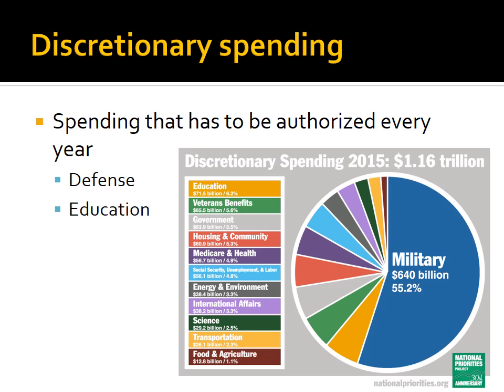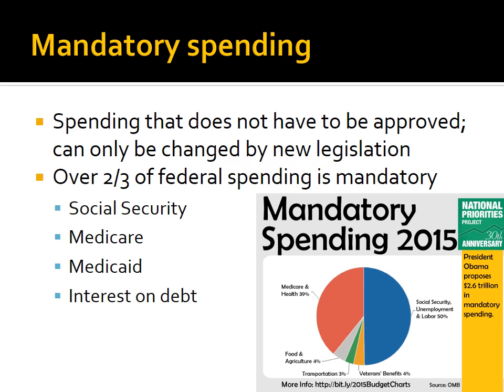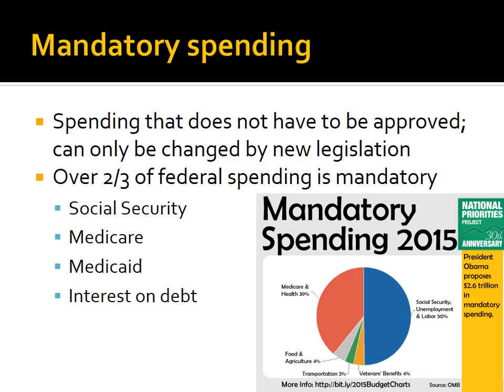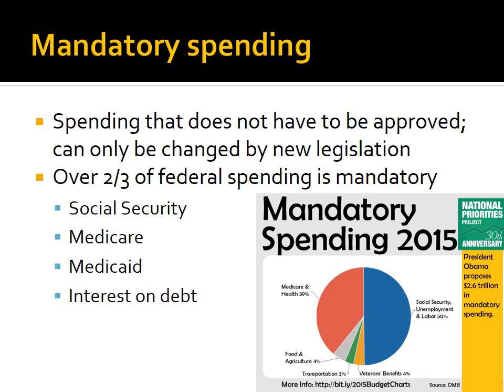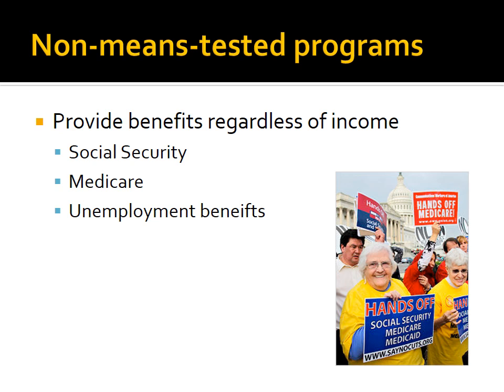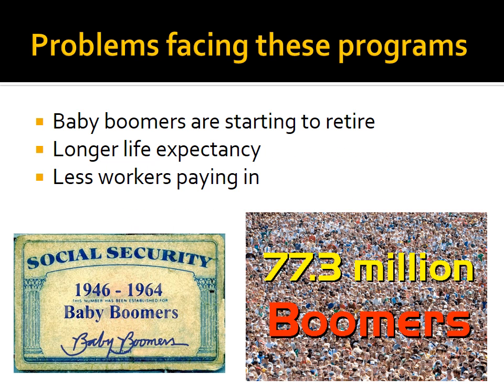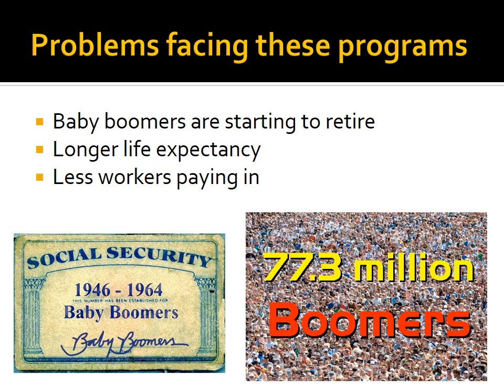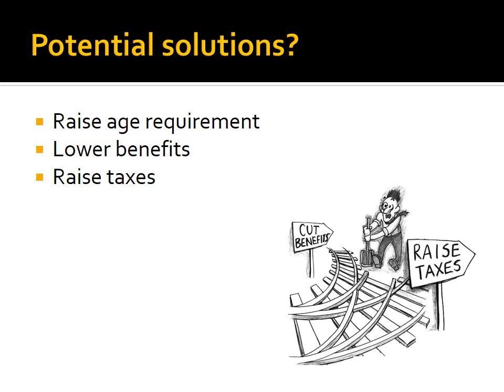2.22 Discretionary vs Mandatory Spending AP GoPo Redesign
Sometimes the federal government has to spend money. Sometimes they don't.